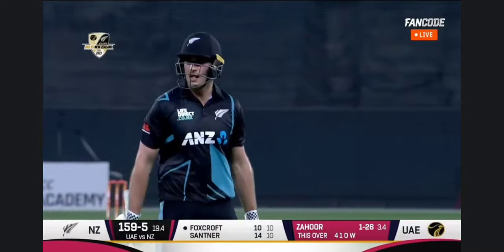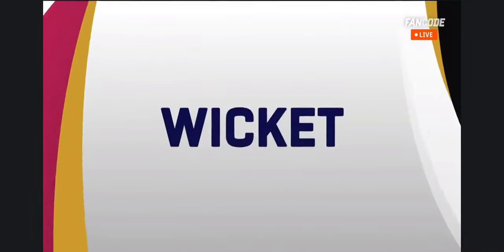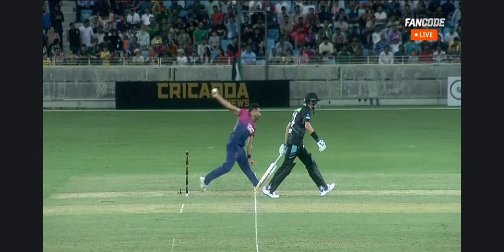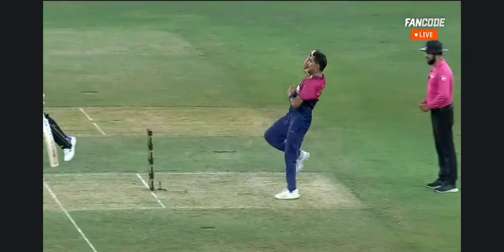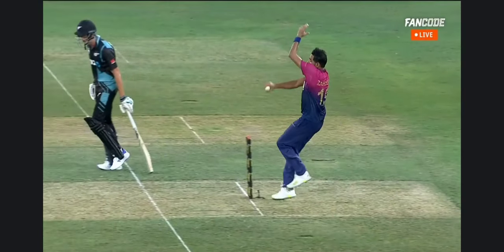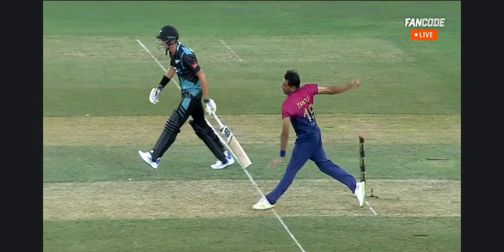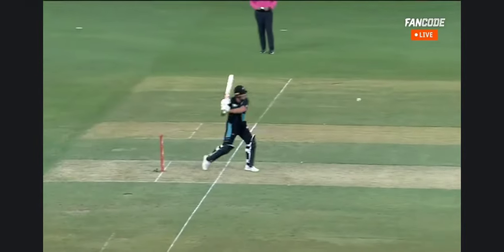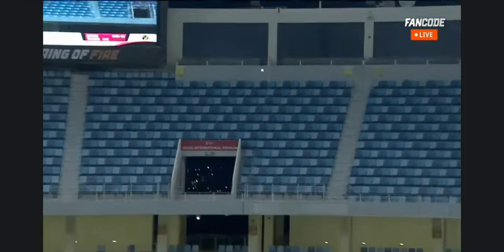zahoor khan uae team player (3)